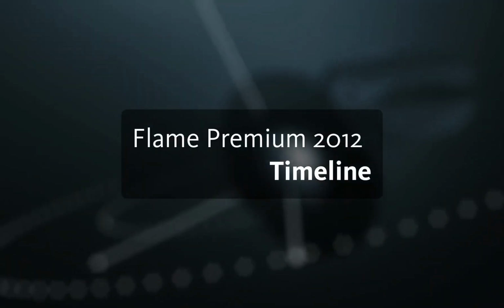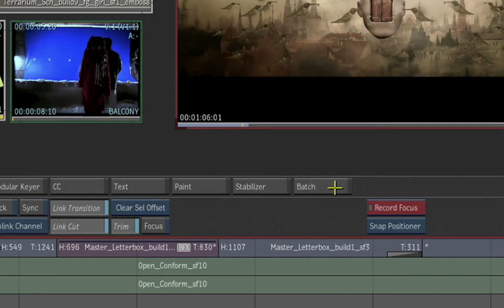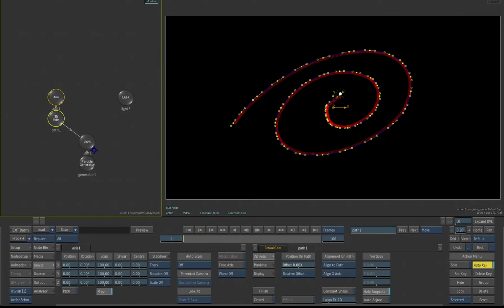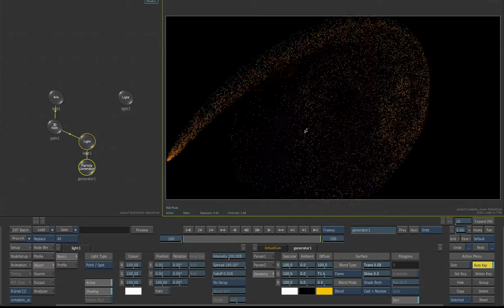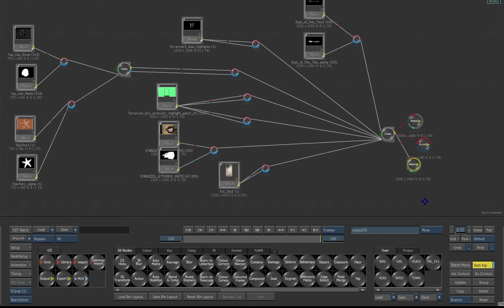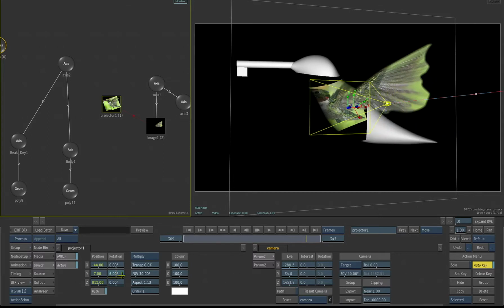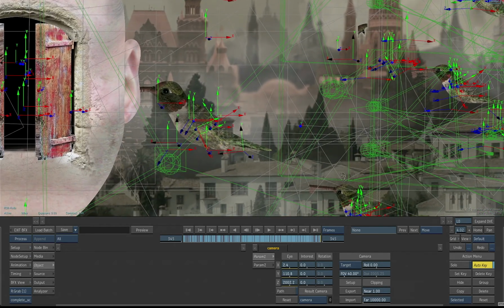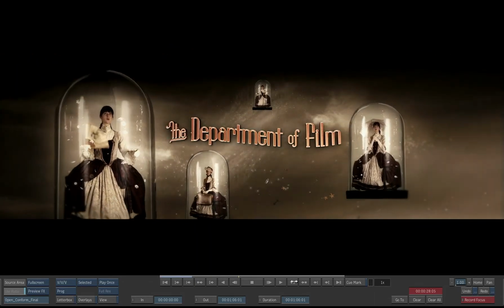Full Timeline Creative Workflow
Flame Premium gives you access to Flame Batch and Action creative toolset within the timeline workflow of Autodesk® Smoke® Advanced 2012 software.